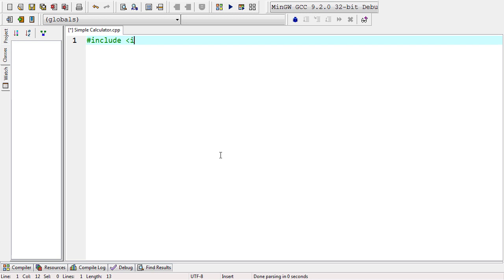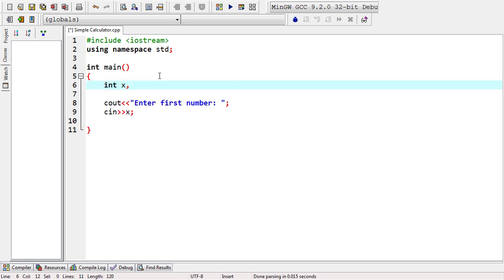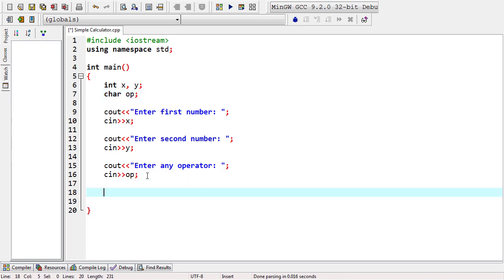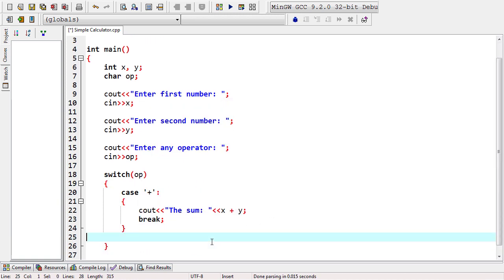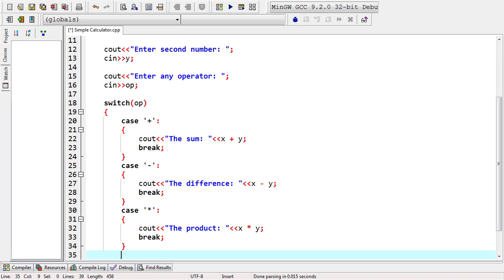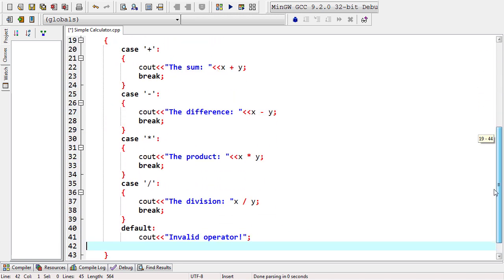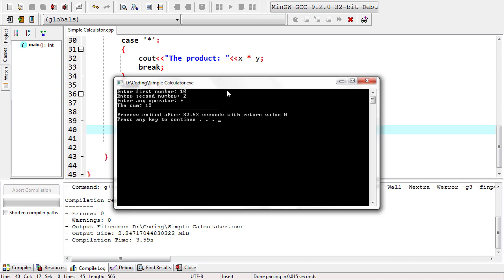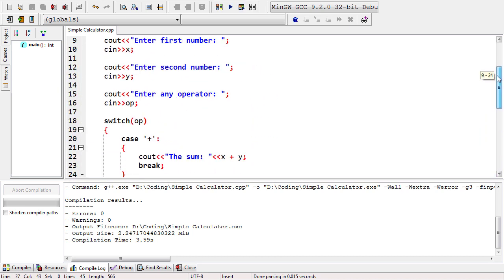Creating Simple Calculator in C++ for Beginners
Hello guys...

Let's create a very simple calculator in C++ | For beginners only